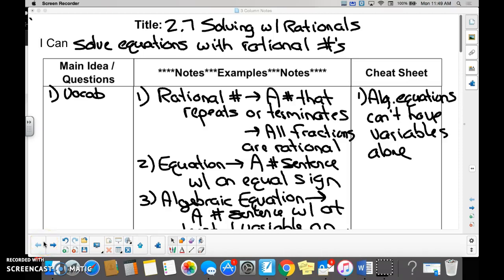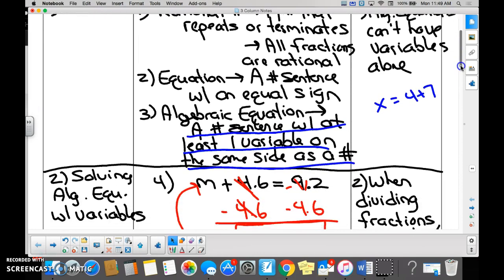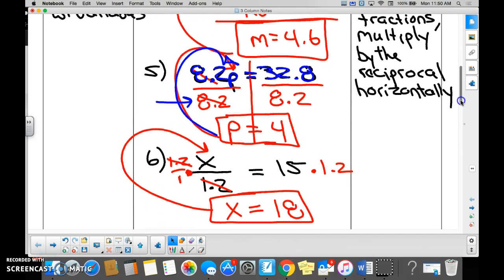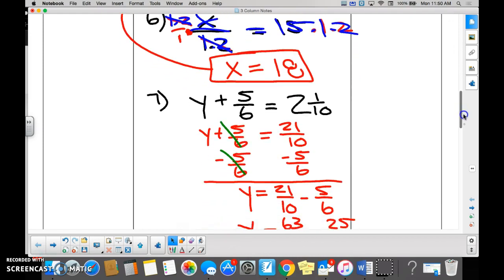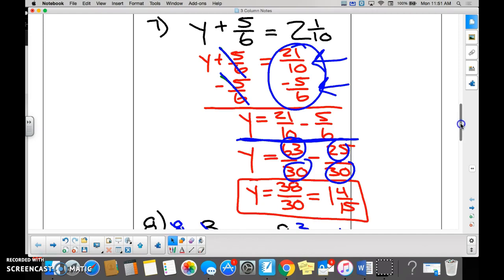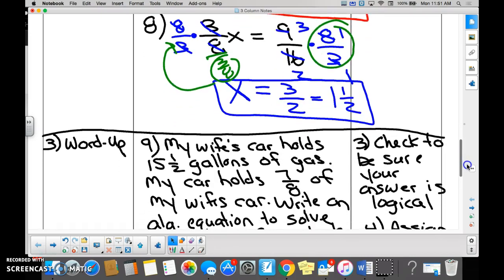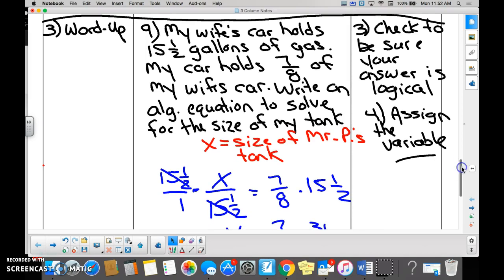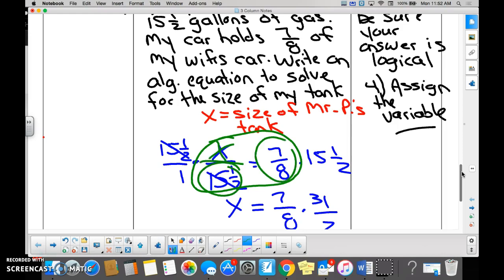2.7 Solving w/ Rationals